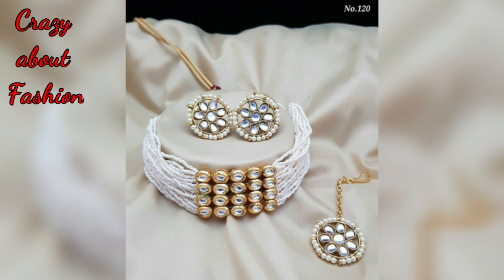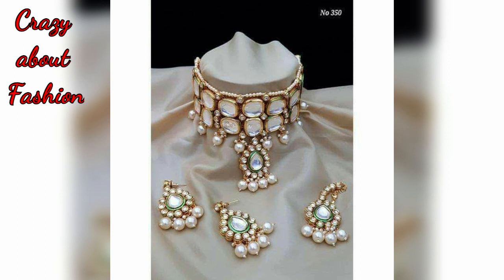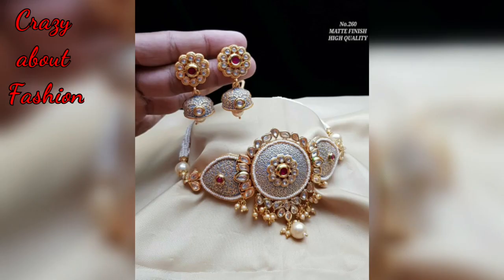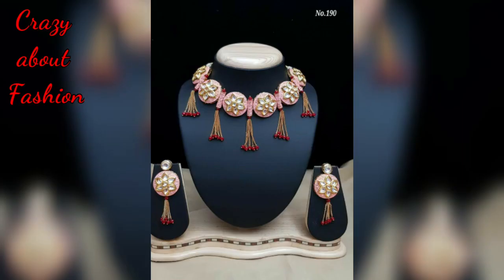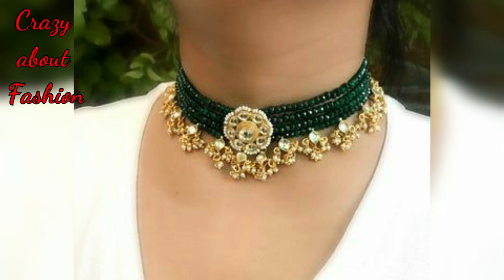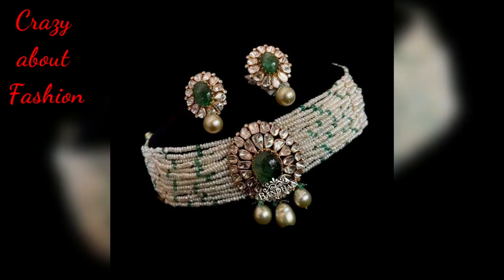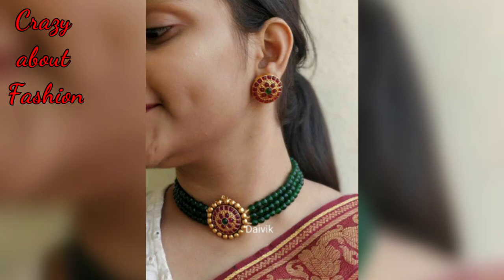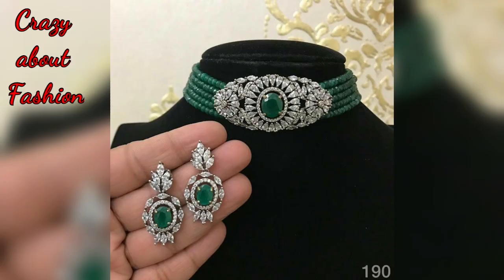Latest choker necklace design|| New collection of choker necklace-Crazy about Fashion.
Choker designs...
In this video we show you latest beautiful choker necklace designs.